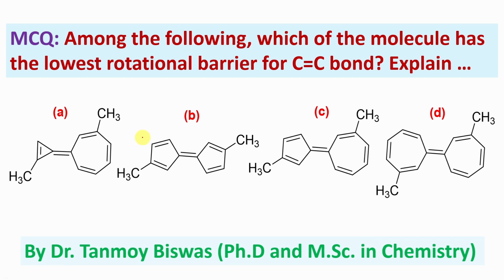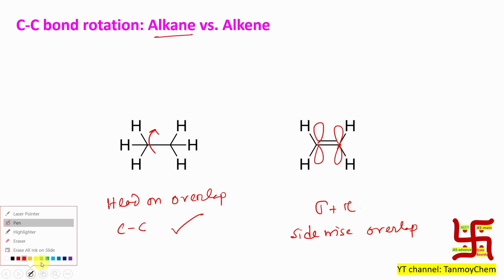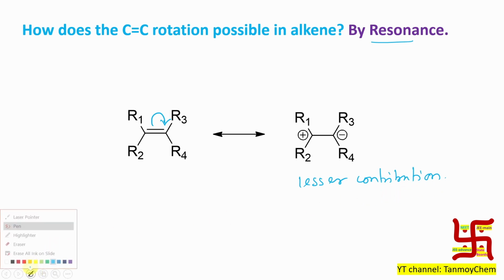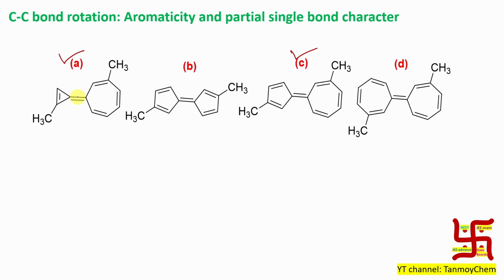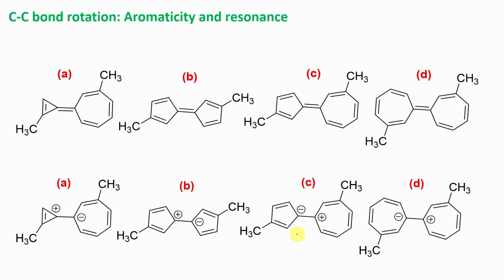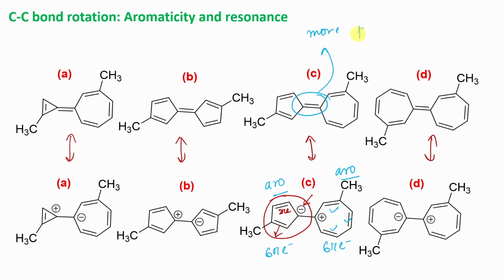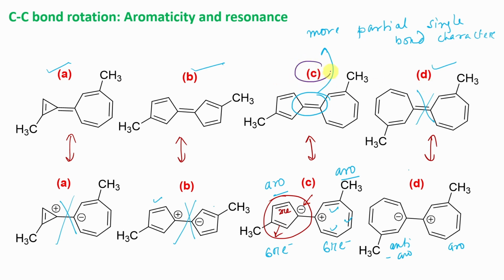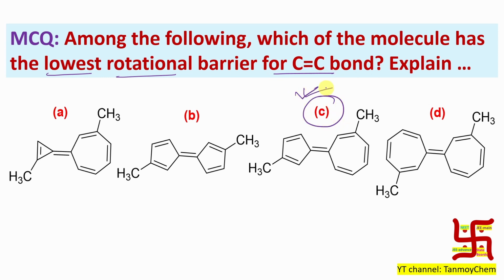MCQ-98: on Aromaticity and C=C rotational barriers by Dr. Tanmoy Biswas (PhD) for NEET, IITJEE, BSMS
For "Cyclopropenium ion an Aromatic cation: Physical and chemical properties and preparation." please click on the link "

For "Cyclobutadiene (Anti-aromatic with 4 pi-electrons): Stability Improvement and Chemical Reactions." please click on the link "

For "Cyclobutadienyl Cations and Cyclobutadienyl anion: Preparation and its Stability and Aromaticity." please click on the link "

For "MCQ-98: on Aromaticity and C=C rotational barriers by Dr. Tanmoy Biswas (PhD) for NEET, IITJEE, BSMS" please click on the link "